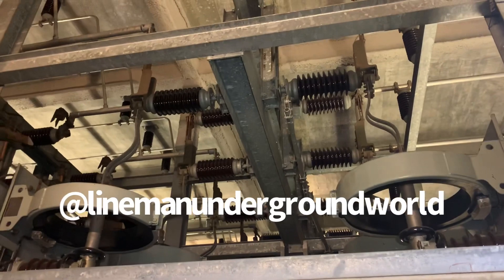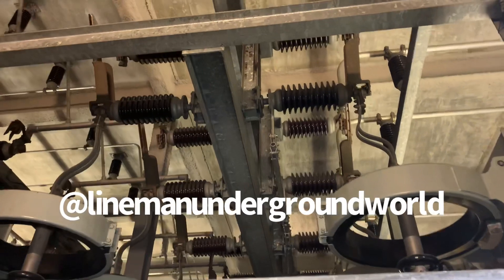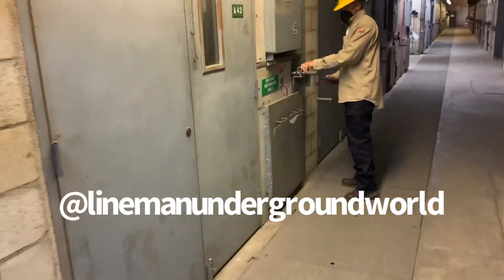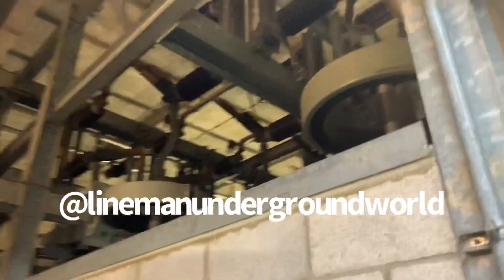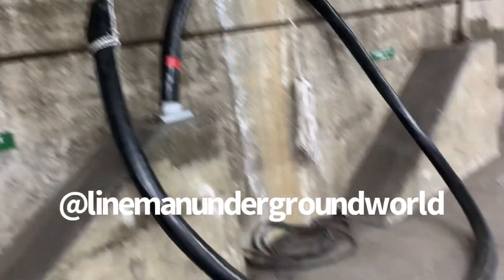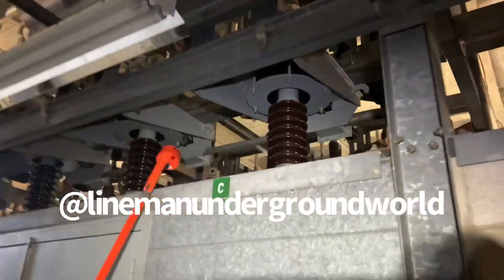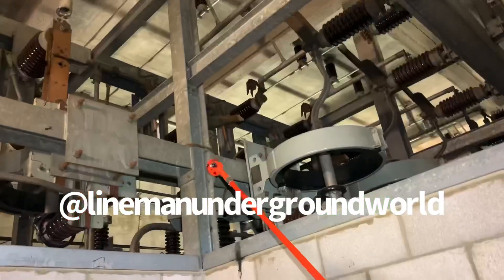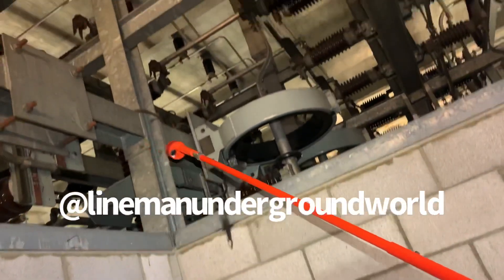Opening 34.5kv breaker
It’s awesome to be around to see and specially the thunder it gives out so loud I was wearing ear plugs when they opened the 34.5kv